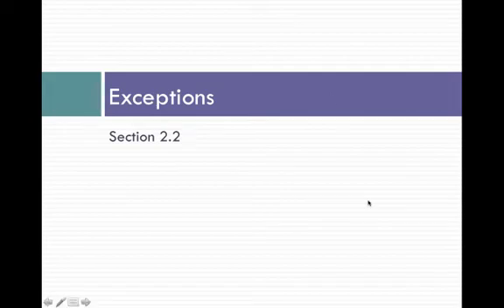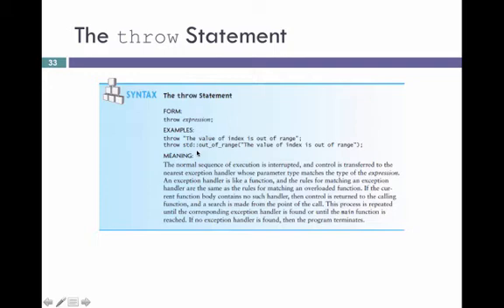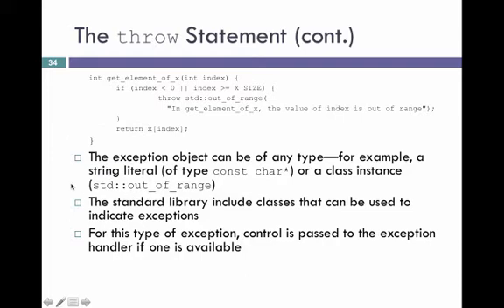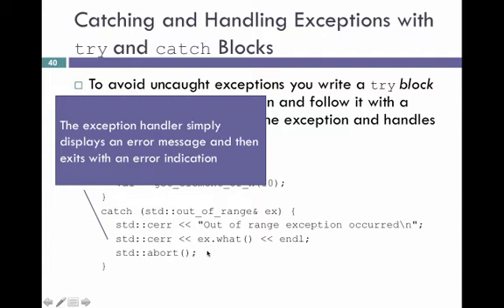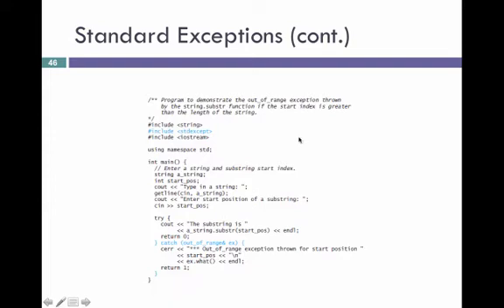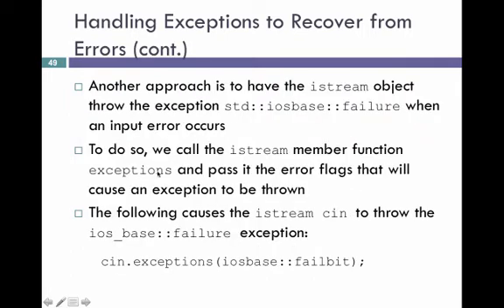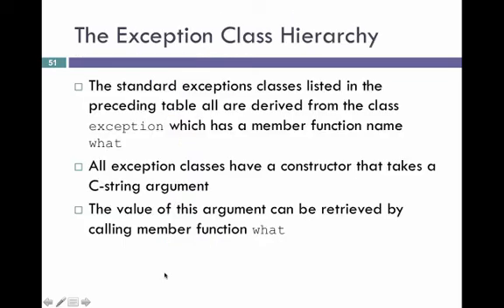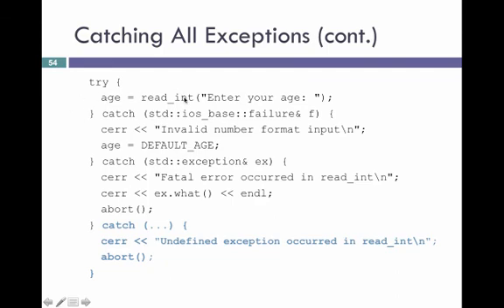CS 235 Slidecast 2.2